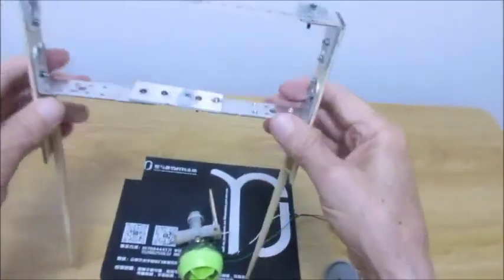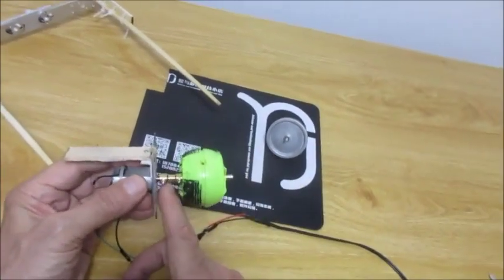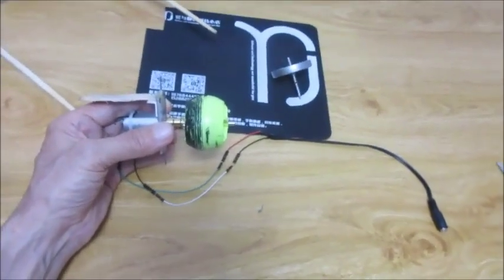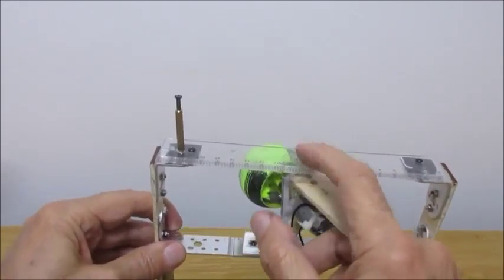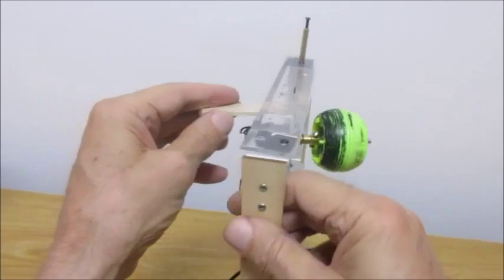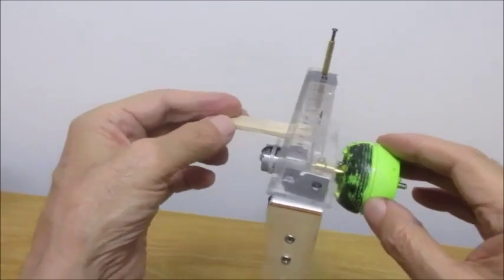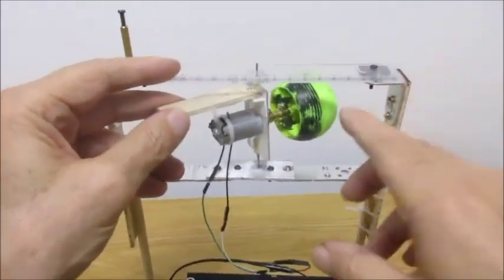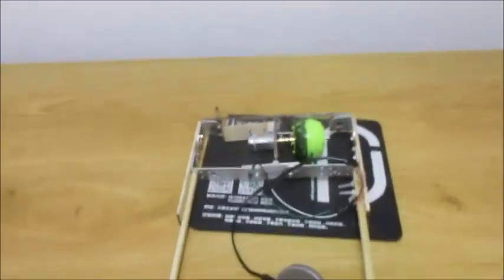Make a Self Balancing Gyroscope (11000 rpm) on Two Legs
Demonstration of how to self balance a motorized gyroscope (CMG) using little dc motor and a rotor from a Powerball toy.
It seems the rotor side of the gyroscope must be heavier (CG is to the front) for this to work. I tried it with the CG in the middle of the frame and it would not balance.
I was wrong in the video - it is spinning at about 11000 rpm. It takes this much rpm for the 150 gram rotor to balance the entire gyro/motor/frame weight of 330 grams and it produces about 1.39 kg of torque.